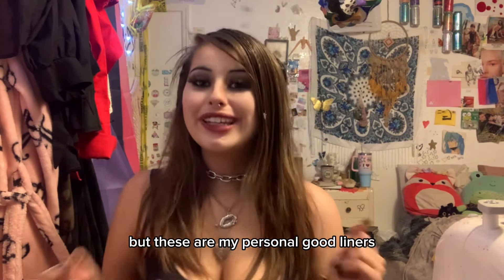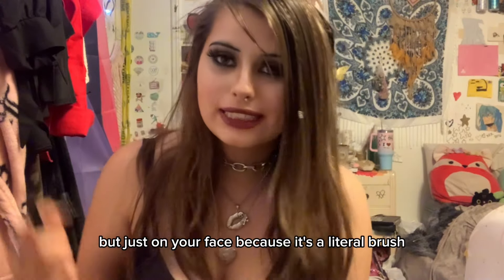Basic eyeliner tutorial for teenagers ￼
𝓢𝓹𝓻𝓮𝓪𝓭 𝓴𝓲𝓷𝓭𝓷𝓮𝓼𝓼 𝓵𝓸𝓿𝓮𝓼˗ˏˋ ★ ˎˊ˗

⧣₊˚﹒✦₊  ⧣₊˚  𓂃★    ⸝⸝ ⧣₊˚﹒✦₊  ⧣₊˚

    (｡•ㅅ•｡)〝₎₎ Intro! ✦₊ ˊ˗
. .┊ ◟﹫ hi lovesss
. .┊﹒𐐪  i hope you like this video and the new style
. .┊ꜝꜝ﹒ im still trying to find my editing style
. .┊ ⨳゛though but tell me what you thing of
. .┊ ◟ヾ  this one!
. .┊ ◟﹫  ideas!

⧣₊˚﹒✦₊  ⧣₊˚  𓂃★    ⸝⸝ ⧣₊˚﹒✦₊  ⧣₊˚

Be kind to everything!
(That includes yourself!!!) ^_−☆

⧣₊˚﹒✦₊  ⧣₊˚  𓂃★    ⸝⸝ ⧣₊˚﹒✦₊

                                       ᶻ 𝗓 𐰁₊˚⋆
                             ＿＿       ᶻ 𝗓 𐰁₊˚⋆
　　　　　🌸›　　フ
　　　　　| 　_　 _ l
　 　　　／` ミ＿xノ
　　 　 /　　　 　 |         𝒟𝑜𝓃’𝓉 𝒷𝑒 𝒷𝑜𝓇𝒾𝓃𝑔, 𝓁𝑒𝒶𝓋𝑒 𝒶
　　　 /　 ヽ　　 ﾉ                  𝒸𝑜𝓂𝓂𝑒𝓃𝓉
　| (￣ヽ＿_ヽ_)__)
　＼二つ